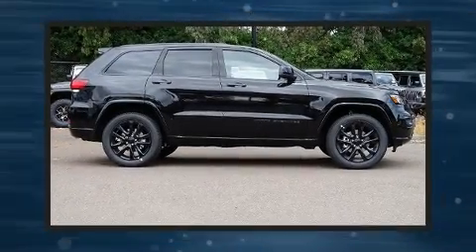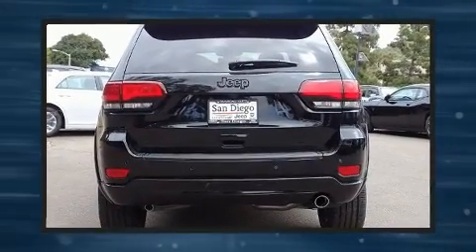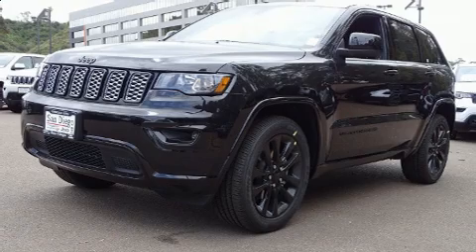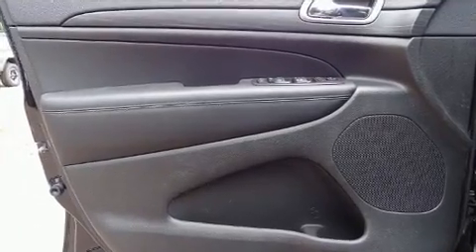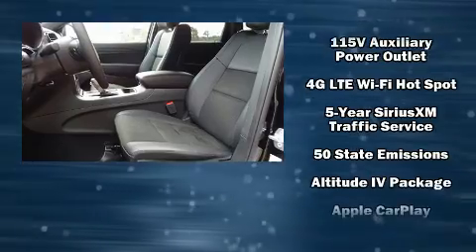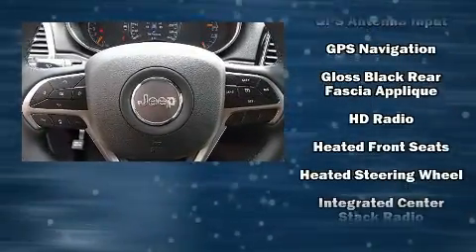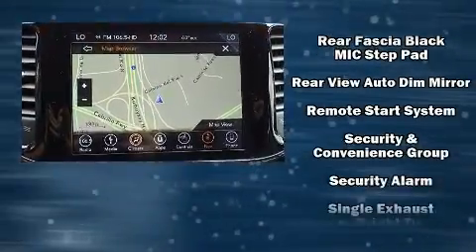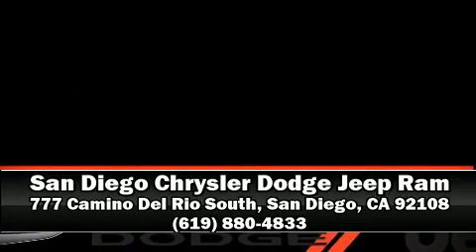2019 Jeep Grand Cherokee ALTITUDE 4X2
777 Camino Del Rio South

Get excited about the 2019 Jeep Grand Cherokee. It features an automatic transmission, rear-wheel drive, and a refined 6 cylinder engine. All of the premium features expected of a Jeep are offered, including: front and rear reading lights, a built-in garage door transmitter, a trip computer, an automatic dimming rear-view mirror, fully automatic headlights, tilt and telescoping steering wheel, and voice activated navigation. Features such as automatic climate control and leather upholstery prove that economical transportation does not need to be sparsely equipped. Jeep also prioritized safety and security with features such as: dual front impact airbags, front side impact airbags, traction control, brake assist, anti-whiplash front head restraints, a panic alarm, an emergency communication system, and 4 wheel disc brakes with ABS. For added security, dynamic Stability Control supplements the drivetrain. Our experienced sales staff is eager to share its knowledge and enthusiasm with you. We'd be happy to answer any questions that you may have. We are here to help you.